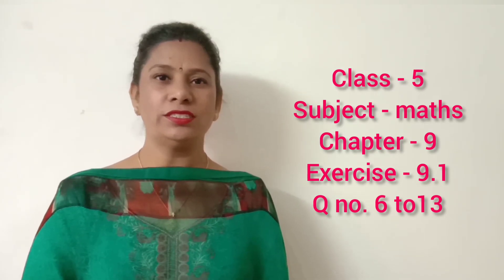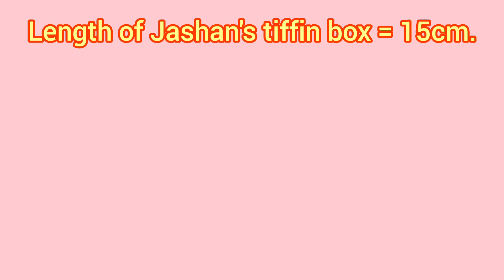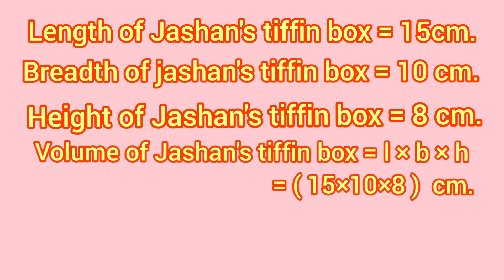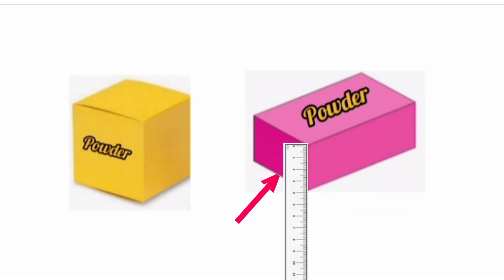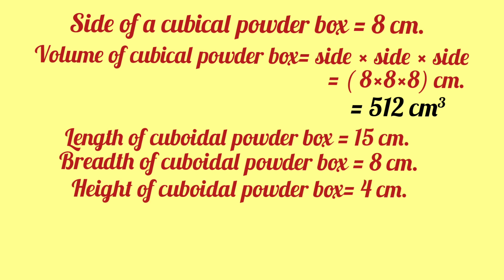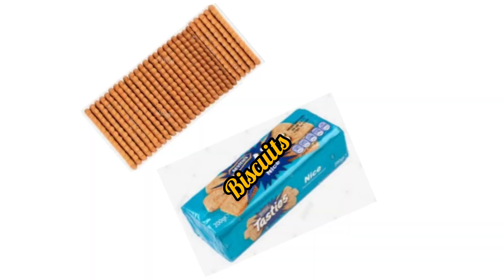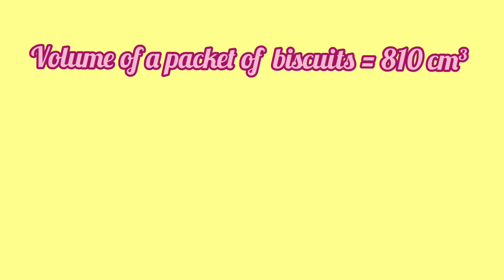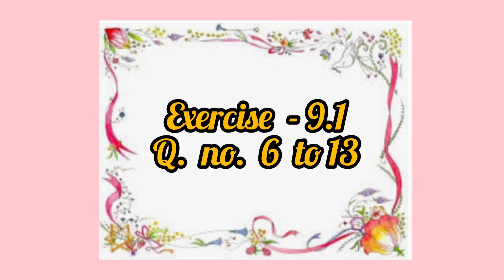Learn how to solve questions based on volume in English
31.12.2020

Maths World
Chapter : 9
Volume
Exercise : 9.1

Learn how to solve questions based on volume.